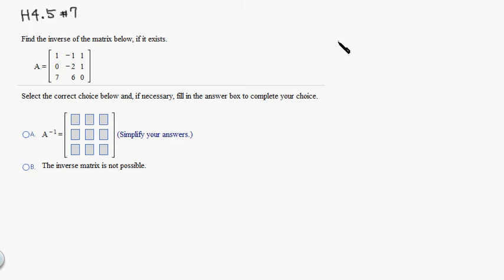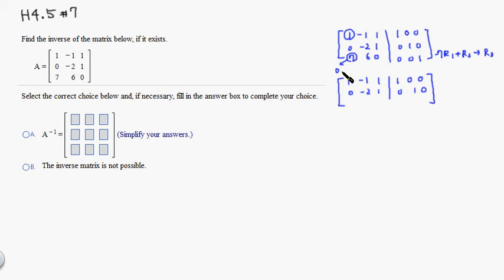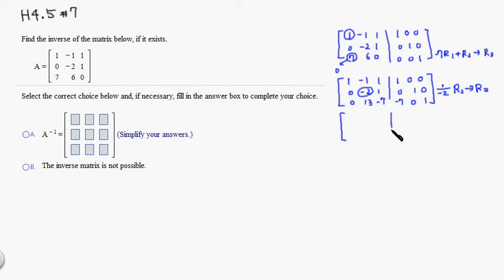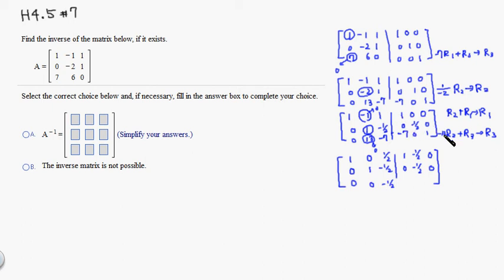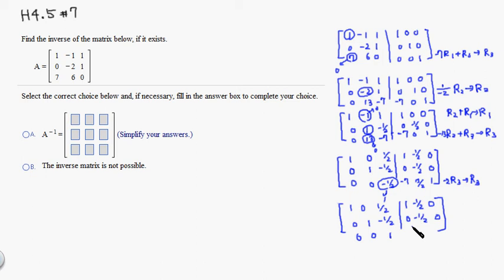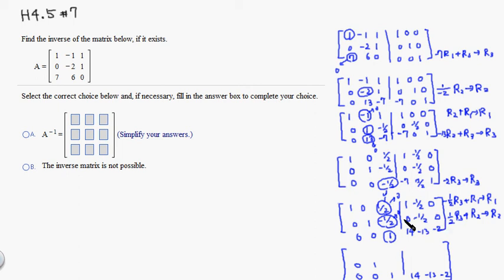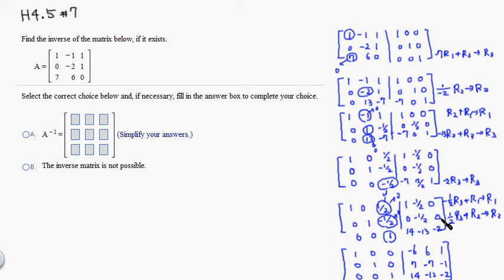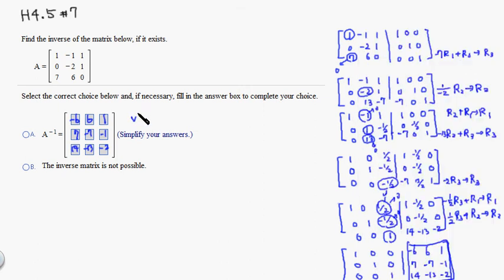mba531 h4 5 7 f2012